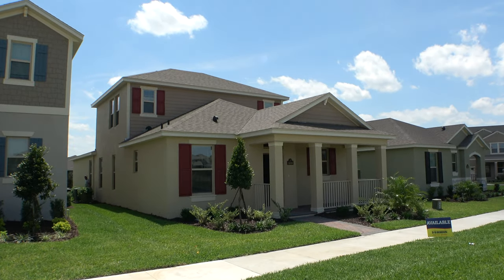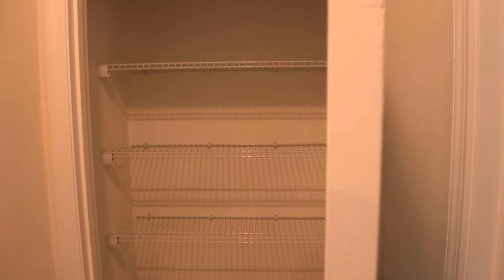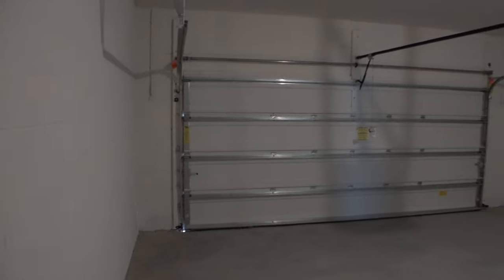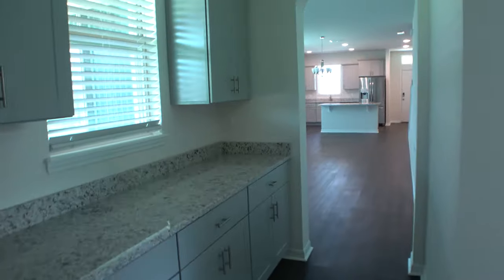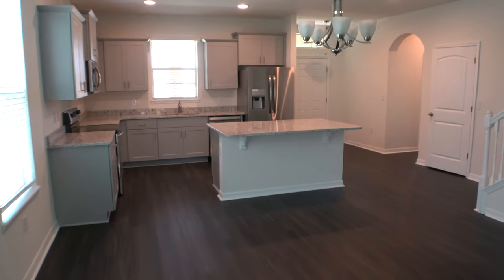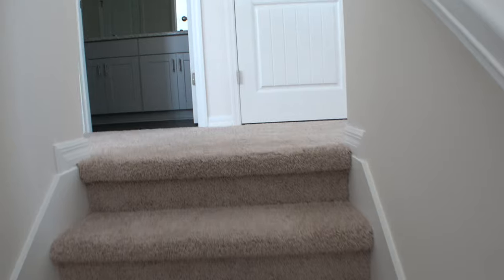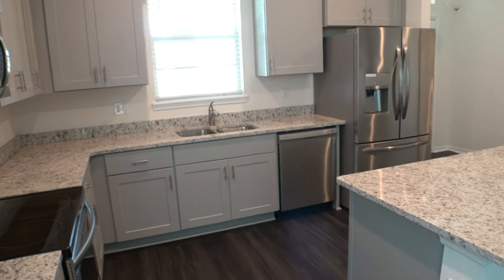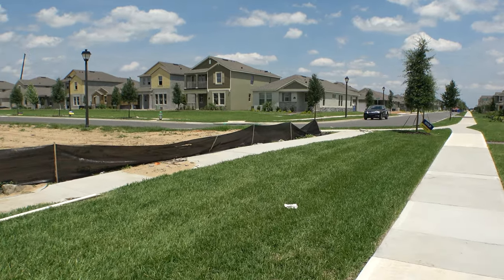Waterleigh Cordale Model Home, Winter Garden Realtor | Hickory Cove | Near Disney in Horizon West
The home shown in this video is the Cordale model. The Cordale is a home model from Dr Horton and located in Waterleigh.  Waterleigh Is one of the largest communities currently in Winter Garden and upon completion maybe the largest. The Cordale is a three-bedroom home with the master bedroom on the first floor and a loft on the second floor. It has two and a half bathrooms and comes with all the upgrades shown which includes the lines, refrigerator, washer and dryer. at the time I was filming special and the best incentives are available only with my assistance.  Located in southern Winter Garden in zip code 34787. some of the neighboring communities are mattamy homes Hawksmoor, Meritage Homes watermark, Toll Brothers Lakeshore and winding Bay preserve from K hovnanian.  Close-by is Orange County golf and Walt Disney World Resort.  Waterleigh is now in the third Phase called Hickory Cove.  The third clubhouse and pool is under construction.

I Offer a Home Buyer Rebate and/or other Incentives. Terms, conditions and combinations apply. Please note I must go with you to the home builder on the first visit to assist you as a realtor. Please do not call them and give your information or go in without me.

I have been the first time home seller and second time home buyer. I have been a buyer looking for a out of state vacation home that can turn into more.

Licensed Florida Home Inspector with Thermal Imaging Certification and have taken almost double the required courses.  Member of InterNachi the International Association of Home Inspectors.  Home inspectors have a general knowledge of building standards and can spot material defects (home damage).

Prices, Statements and Opinions are subject to change at any time without notice. Real Estate is a constantly fluctuating and changing market. Home Builders, Sellers, and Neighborhoods will change from the time videos are made. The Videos are not a guarantee or prediction of past, present, or future changes and events. No statements, view points or opinions, made during the videos are to encourage or discourage your home buying. You are responsible for your own due diligence and choices made.